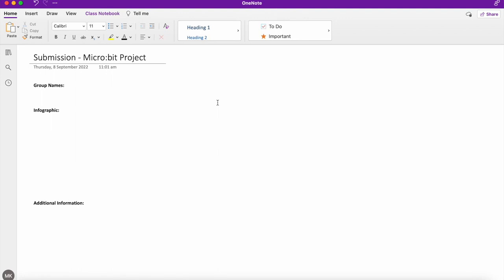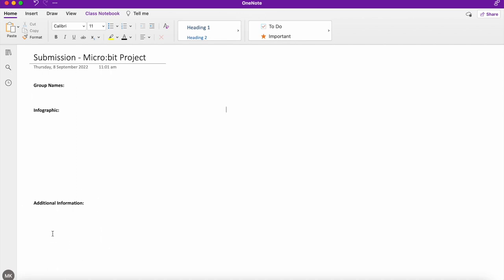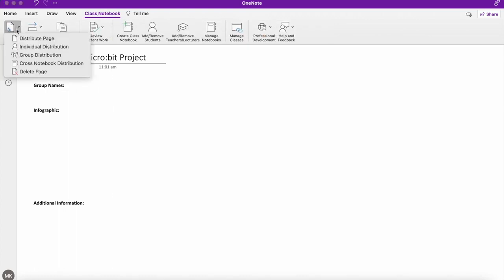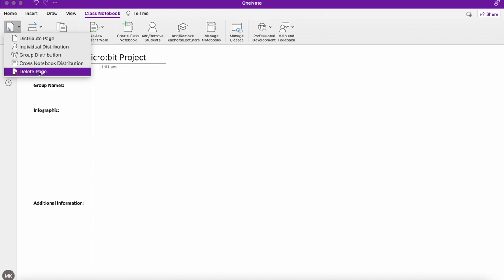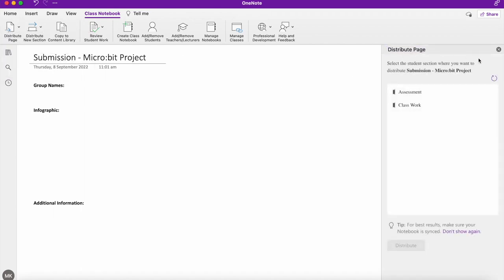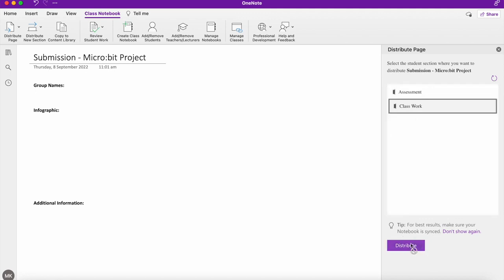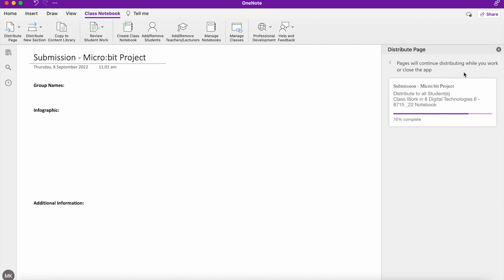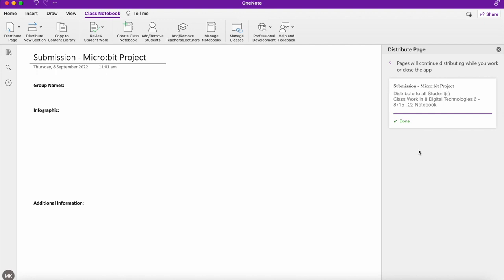How to Distribute Pages With OneNote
In this video I show you how to distribute pages in a class notebook using OneNote.